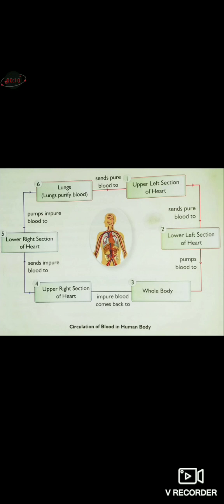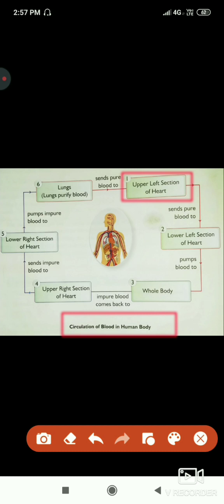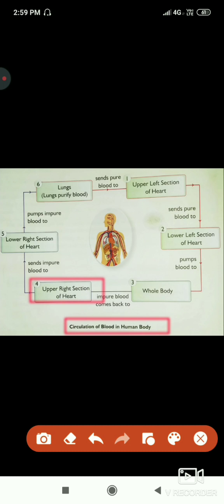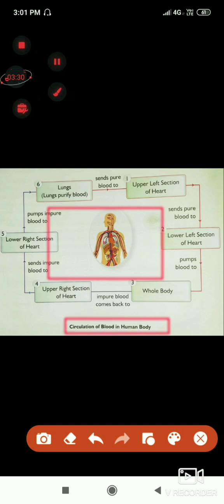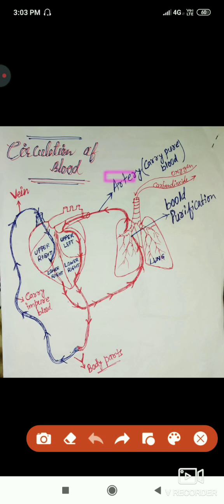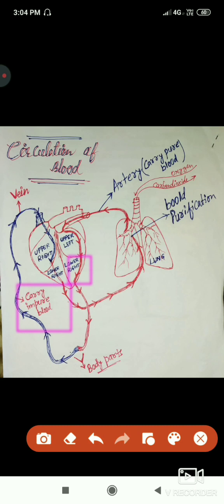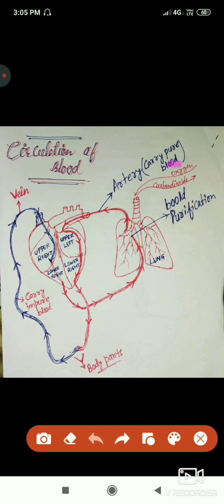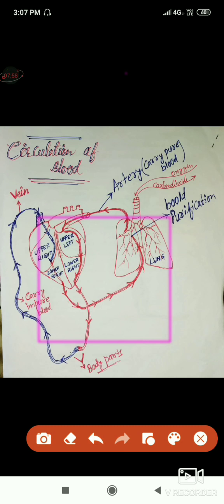SCIENCE-CLASS- 5 , Ch-1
Topic-Circulation of blood